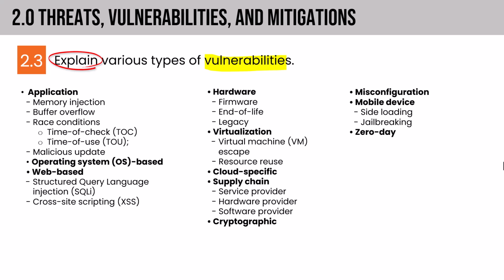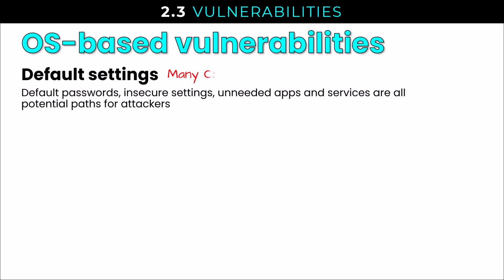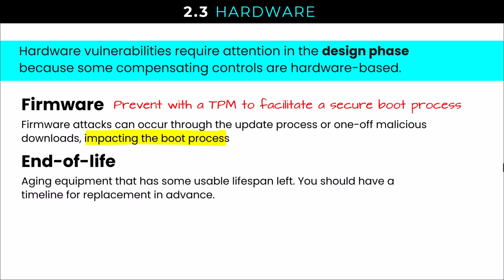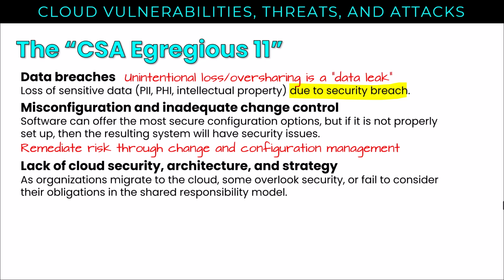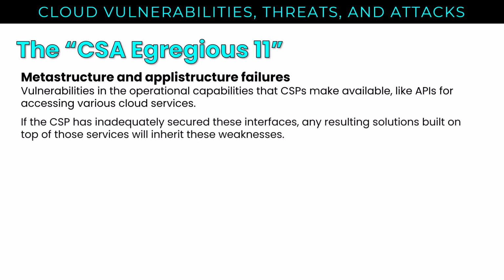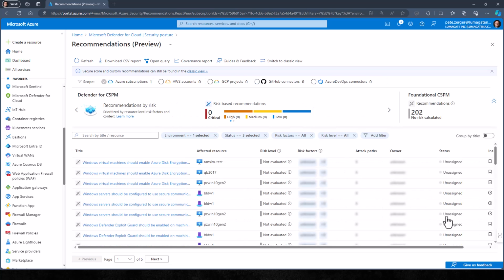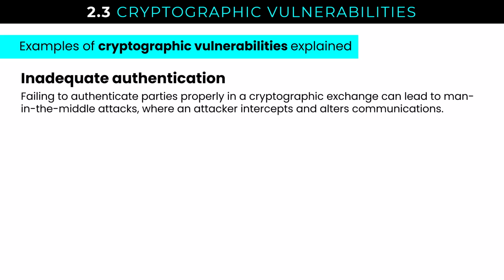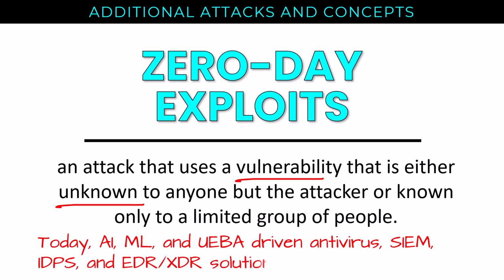CompTIA Security+ Exam Cram - 2.3 Vulnerabilities (SY0-701)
This video covers section "2.3 Explain various types of vulnerabilities." of Domain 2 of the Security+ Exam Cram series, which will cover EVERY TOPIC in the SY0-701 exam syllabus.

Official Study Guide

Official Practice Tests

Chapters
00:00 Introduction
00:48 Section 2.3 Vulnerabilities
01:22 Know these 4 important terms
03:15 Application
05:50 OS-based
08:04 Web-based
10:29 Hardware
11:32 Virtualization
13:13 Cloud-specific
27:08 Supply Chain
28:11 Cryptographic
32:30 Misconfiguration
33:15 Mobile Device
34:43 Zero-Day